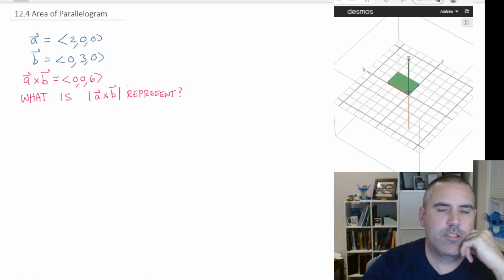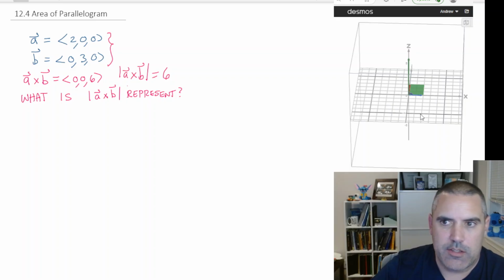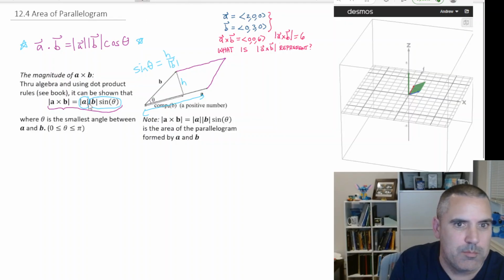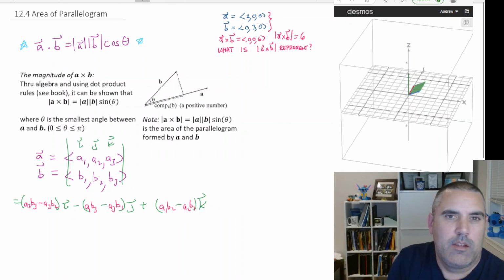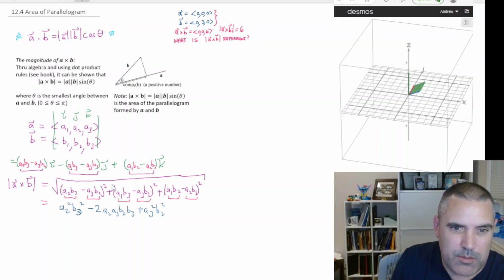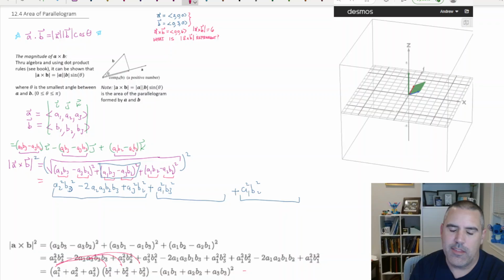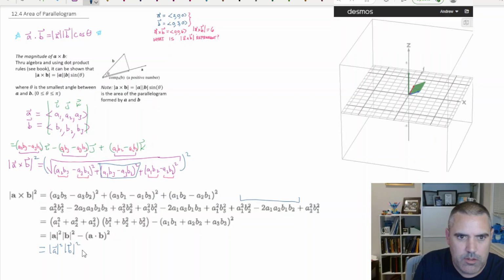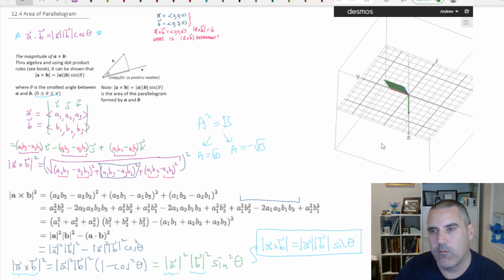12.4 Area of a Parallelograms and Cross-Products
A discussion of the connection between cross-products and areas of parallelograms with a discussion of the proof.

Time-Stamps:
00:00 Intro
00:30 A small example
03:00 A discussion of the proof
05:00 The details of the proof
09:00 - A long bit of algebra
11:00 - Finishing the proof
13:55 Closing Comments